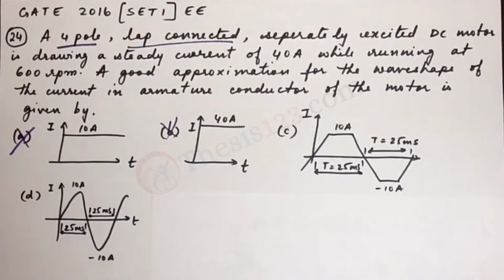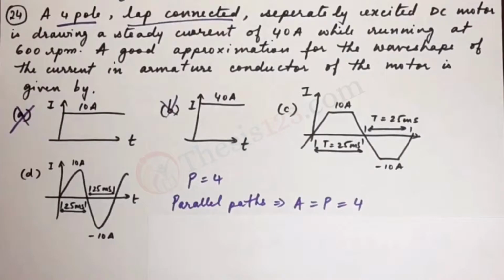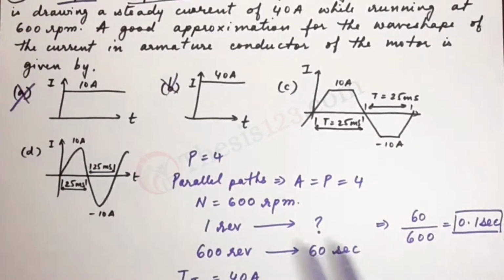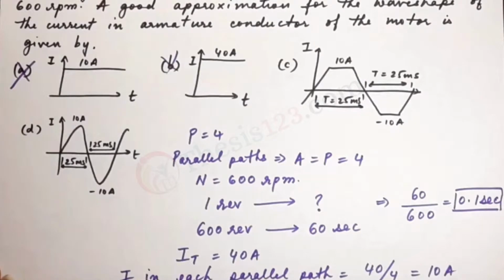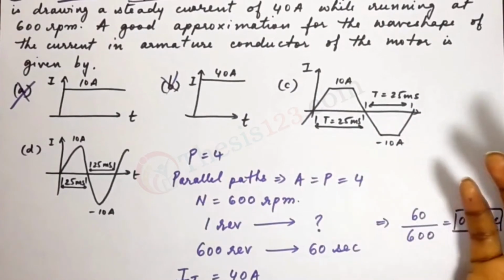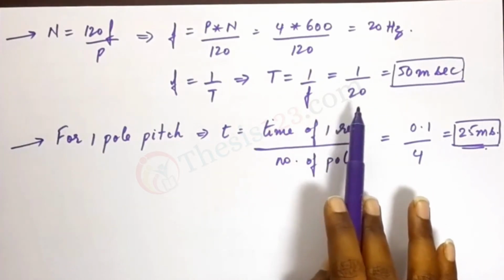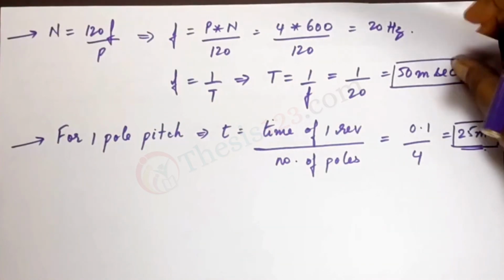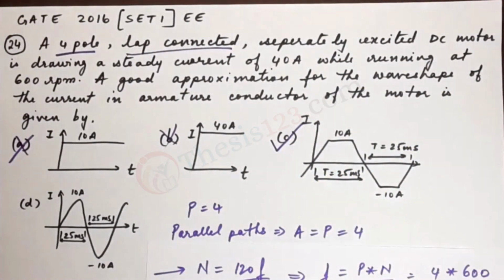GATE PAPER 2016 EE (SET 1) - Q24